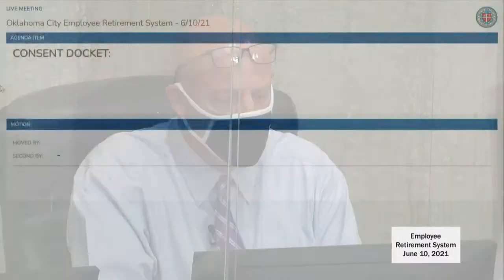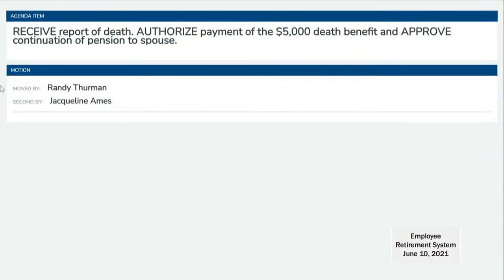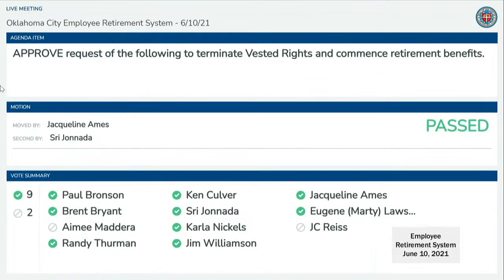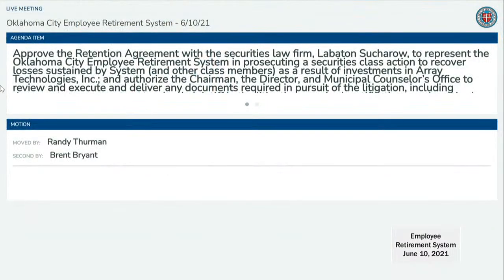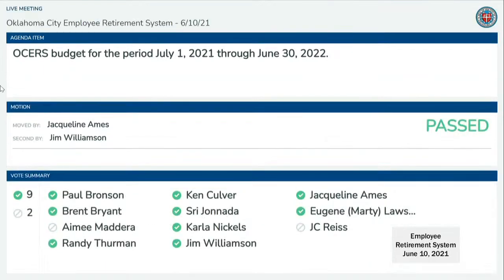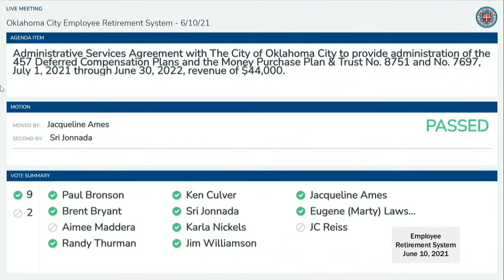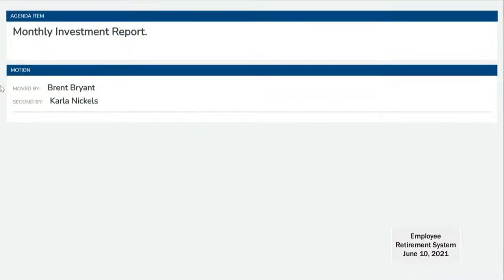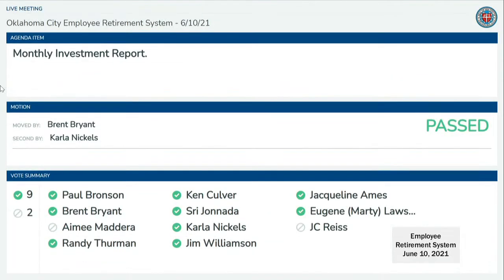Oklahoma City Employee Retirement System Meeting - 6-10-21